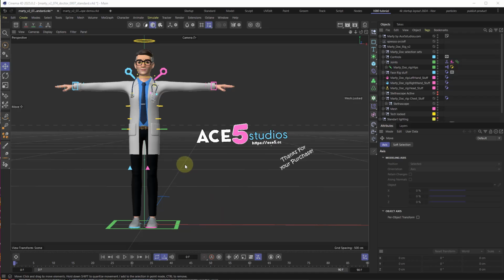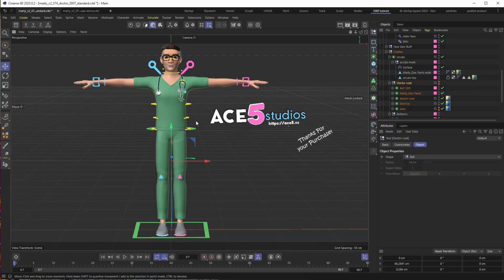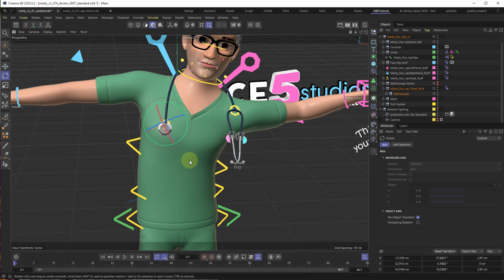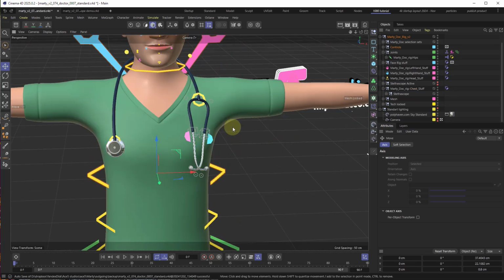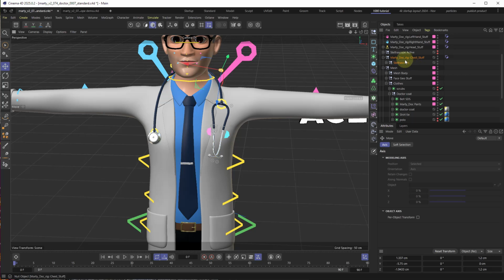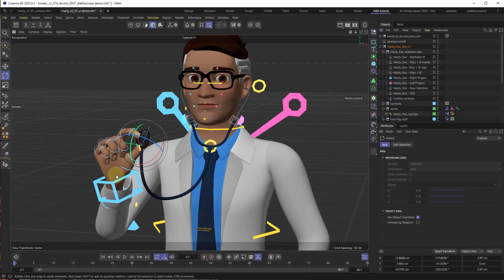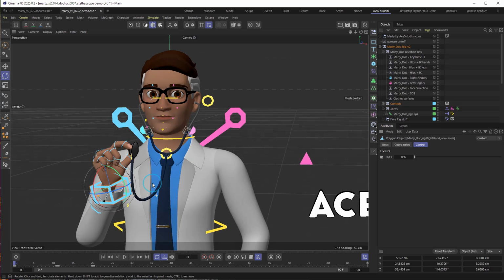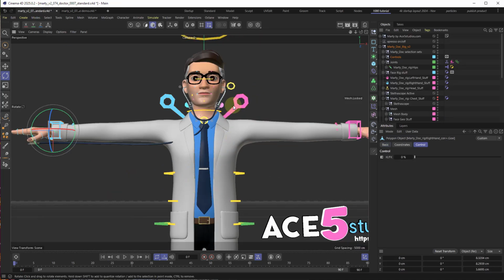Doctor Male - Cinema 4D character rig | C4D rigged stylized cartoon character | Medical professional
This is Doctor Marty, you can use him in your own projects, grab him